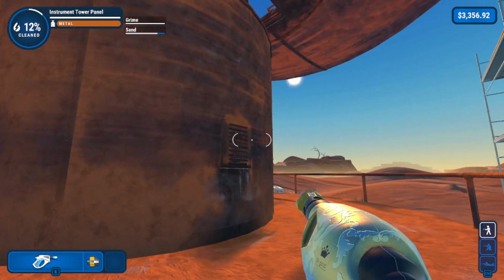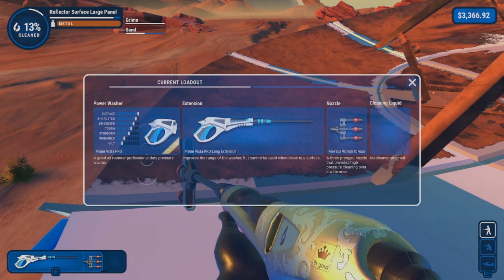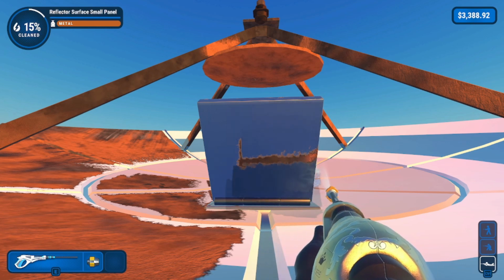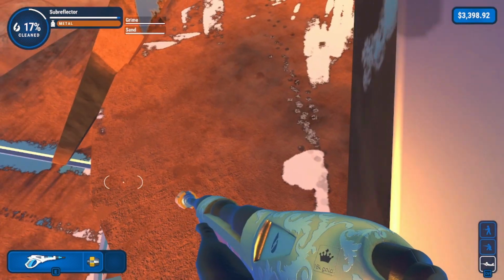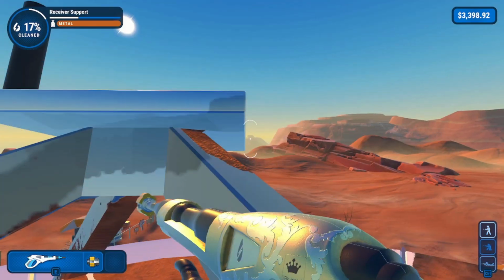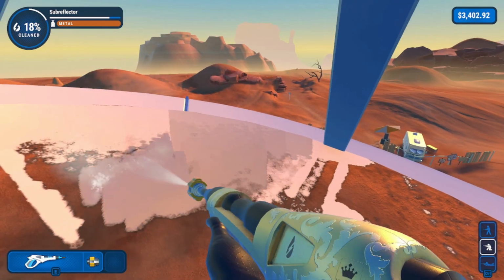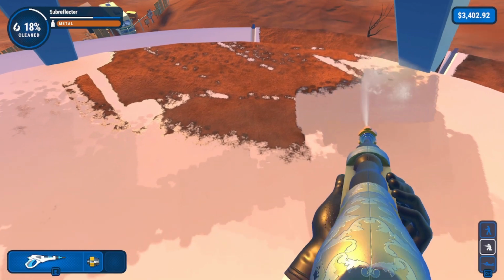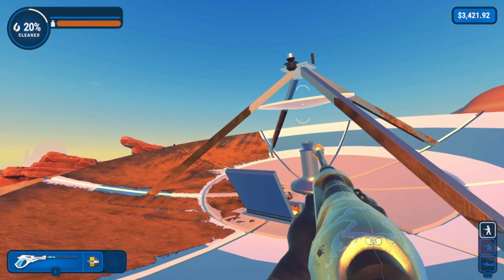PowerWash Simulator - 1.2 Update - Satellite Dish Episode 2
Welcome to PowerWash Simulator the cleaning game where i need to wash away the dirt and make things look shiny and new.

Other Channel
The Flaming Turner ¬